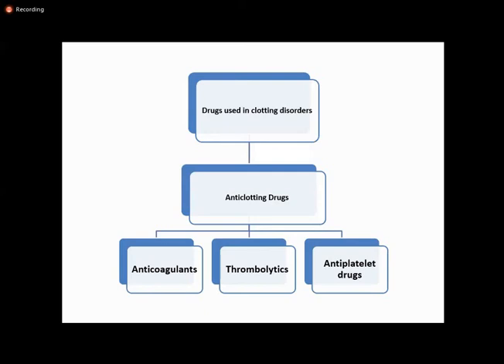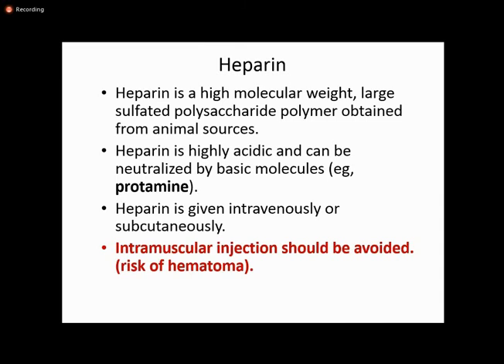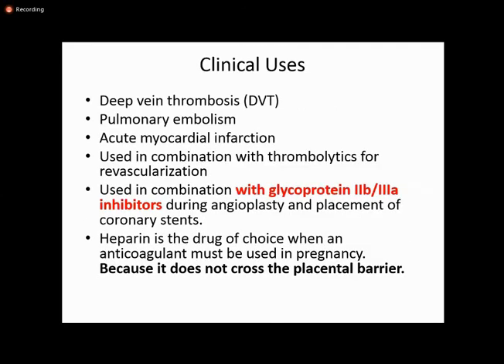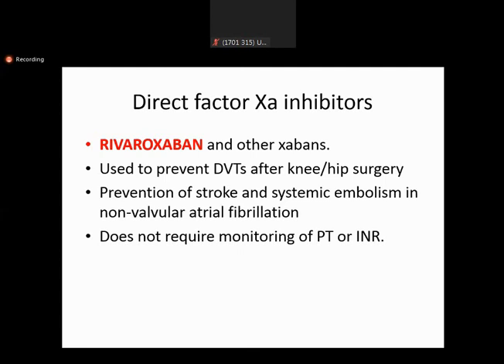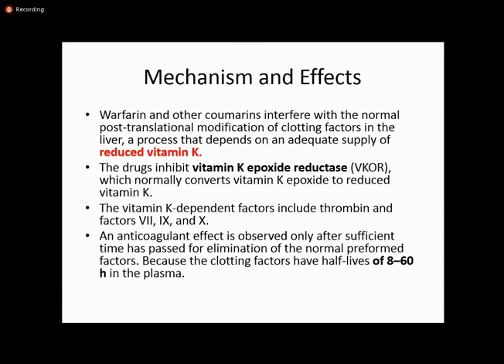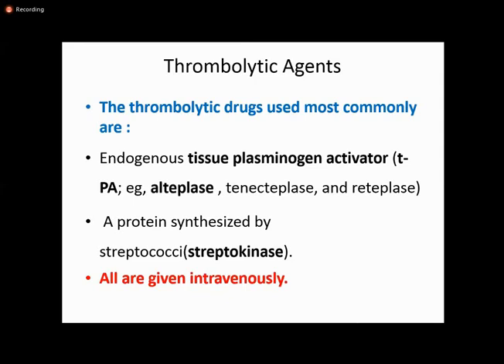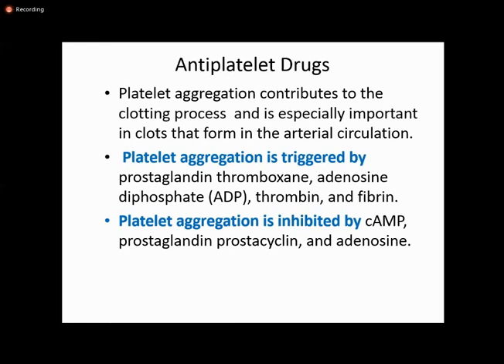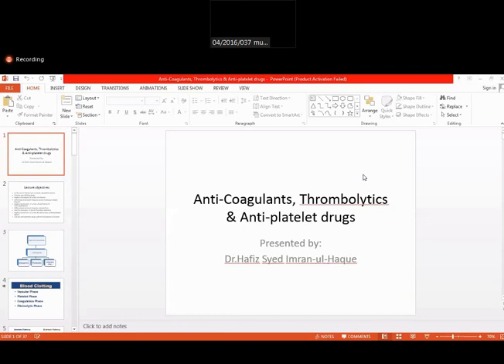Anti-platelets Drugs | Anticoagulants | Thrombolytic Drugs | Pharmacology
Anti-platelets drugs | anticoagulants | thrombolytic
Dr Hafiz Syed Imran ul Haque